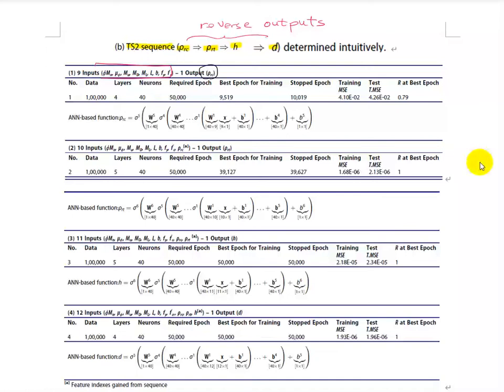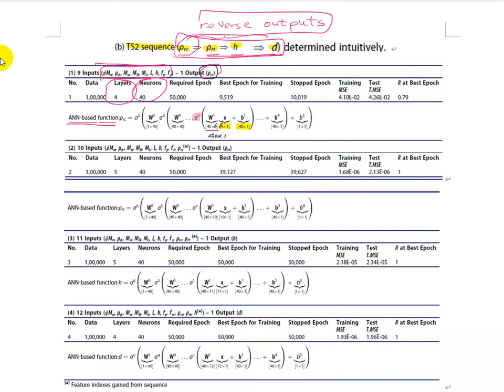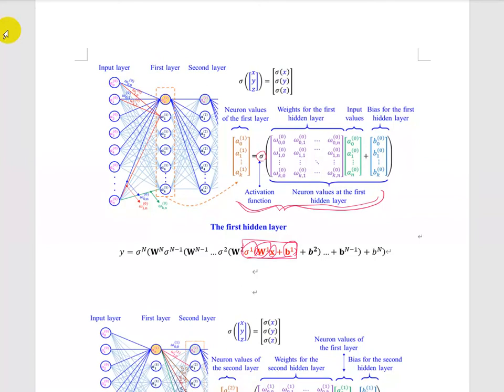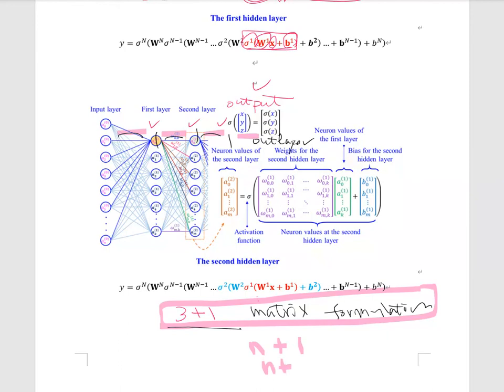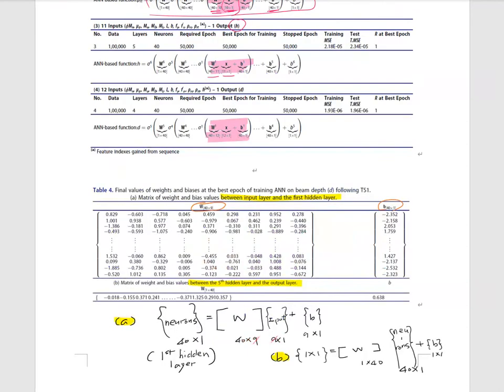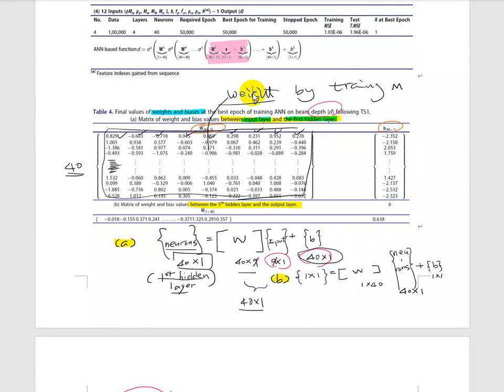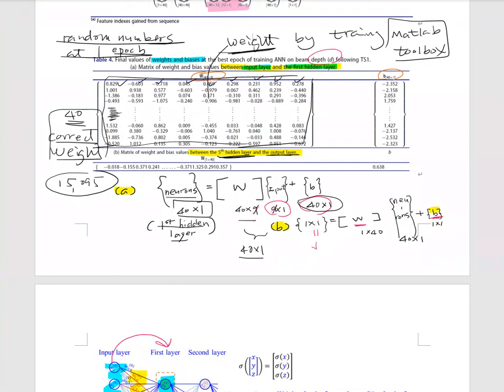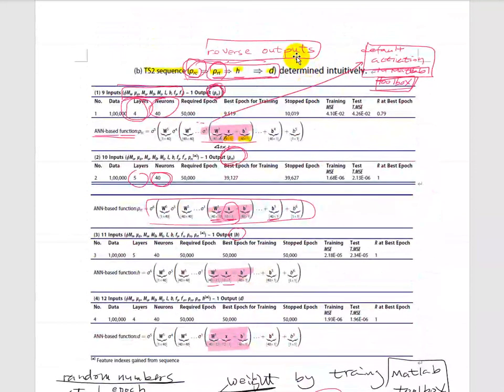Let's understand the matrix dimensions of weighs and biases using Matlab. Reverse design 5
Let's investigate matrix sizes for deep neural networks. Let's not make an error for matrix dimensions of weighs and biases by understanding layers and neurons. Matrix sizes of deep neural networks are investigated based on two training sequence, TS1 vs. TS2, as shown in the paper.

Please watch 13:35 for a derivation of weight and bias matrices and their sizes. Matlab toolbox has been used for training. Matrix sizes of hidden layer are equal to a number of neurons.